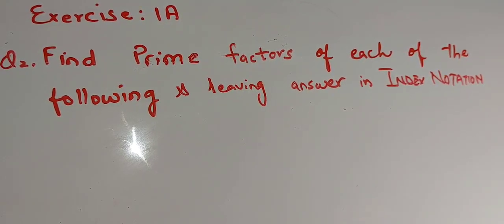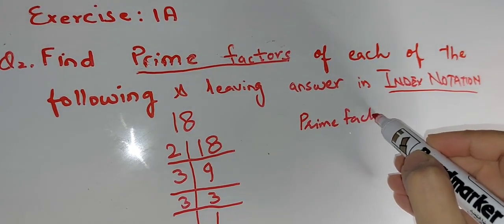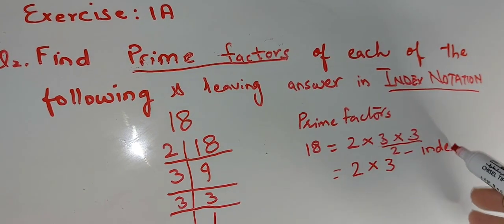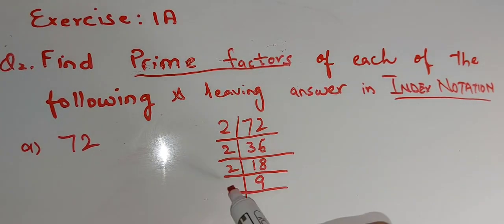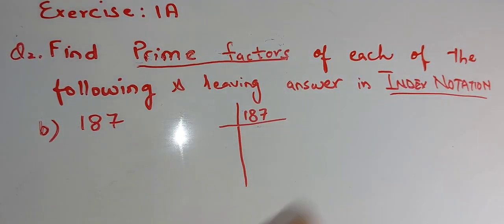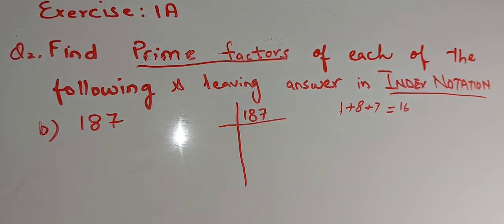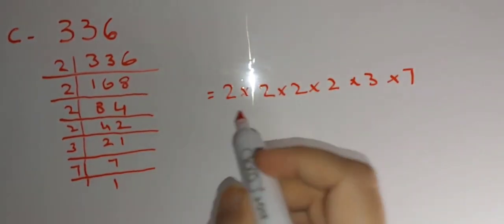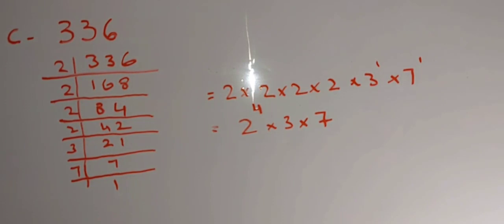Grade 6| Prime Factors And Index Notation| Chapter#1| Ex.1A| Question # 2| D1| Exford Edition 7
# Pises
# Grade 6
# chapter 1
# Exercise 1A

It's an Educational channel.It would be helpful for the students to understand different concepts.Current video is related to CHAPTER#1
Exercise 1A
Question no.
Oxford Edition 7